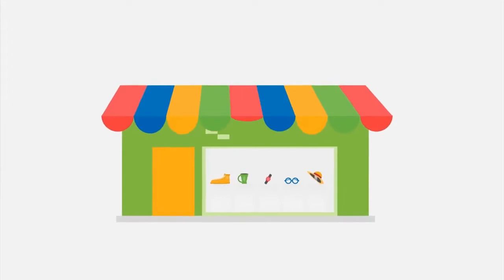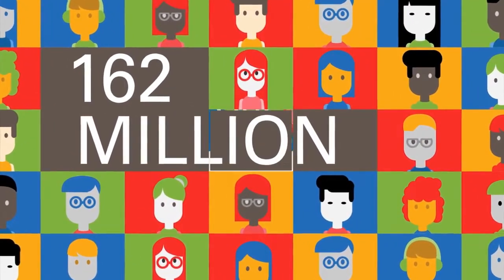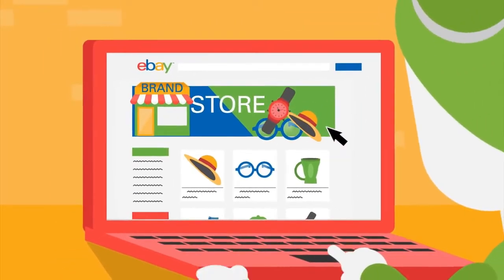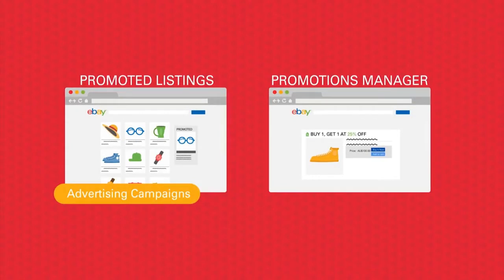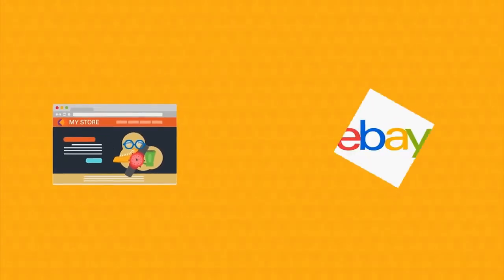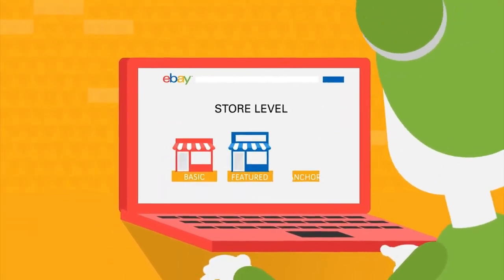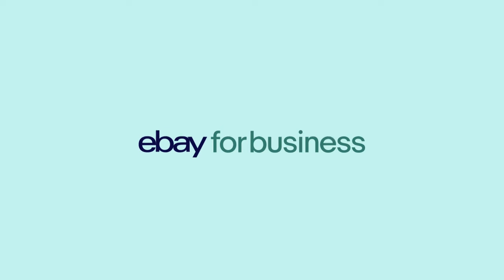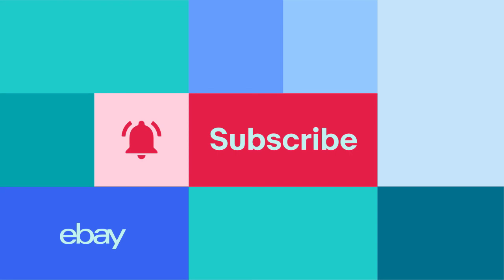eBay Stores | eBay for Business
Store subscriptions also give you access to additional tools to manage your business, along with discounted fees and an increased number of free listings per month.

Open an eBay Store today!